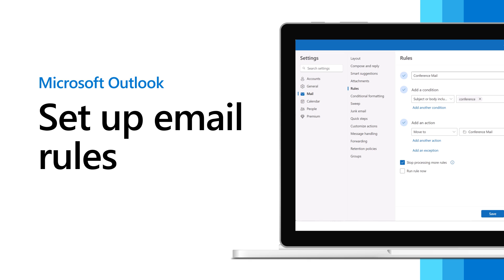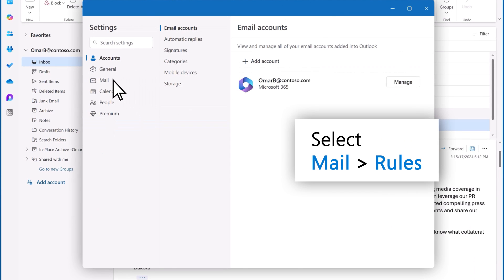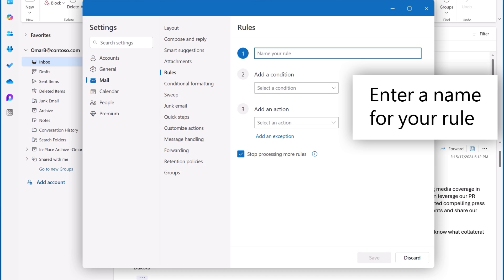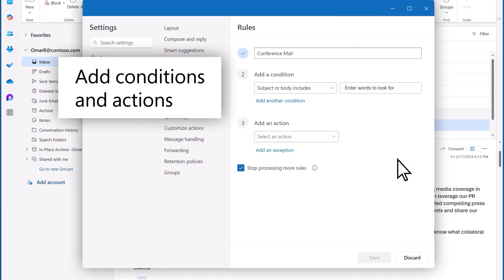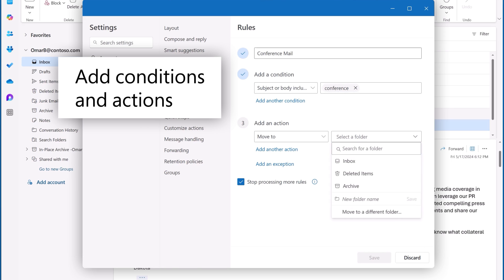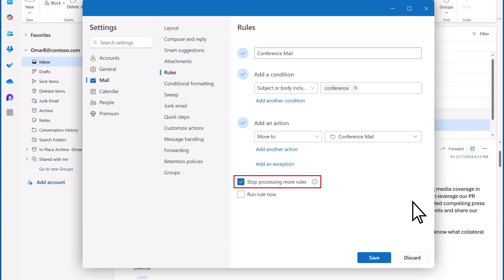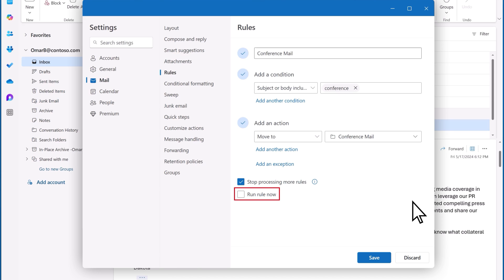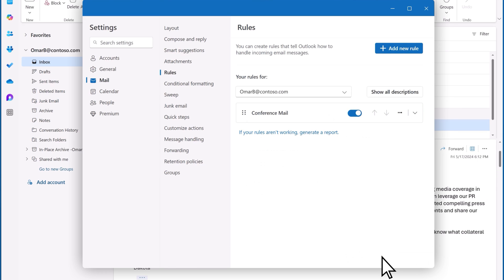How to set up email rules - New Outlook for Windows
Learn how to set up rules to keep your inbox and emails under control.